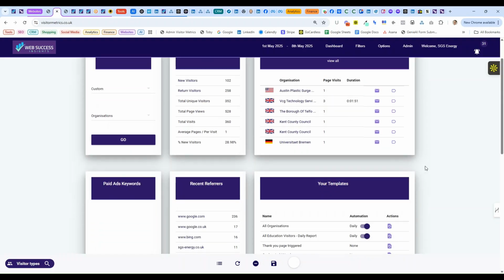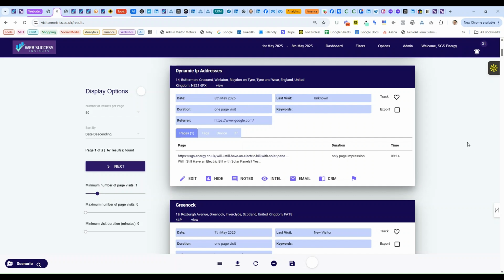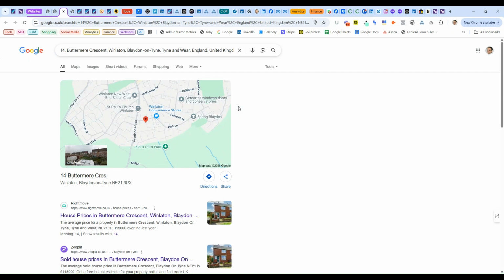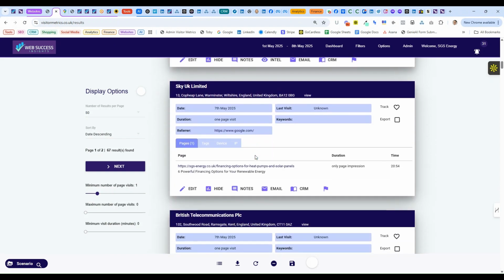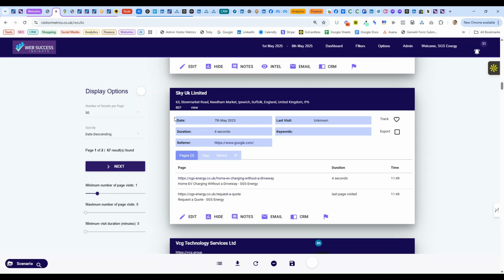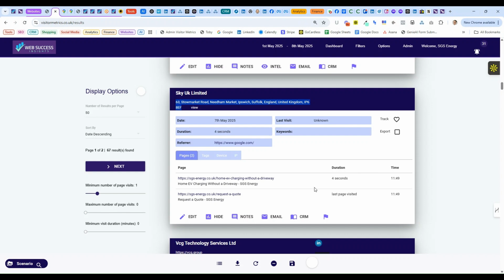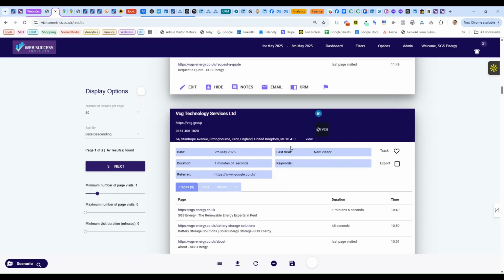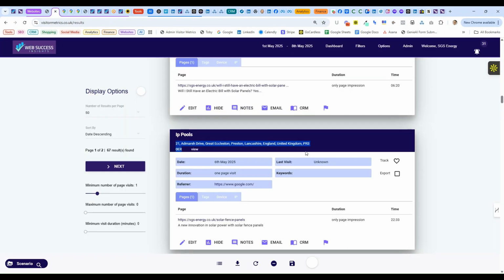How to look up identifiable home addresses when logged into your portal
Logging into your portal you can see the individual home addresses that visited your website and then check to see which of them you may want to send brochures to.